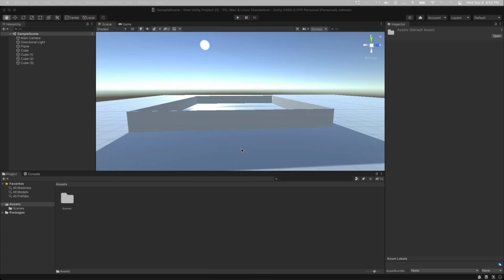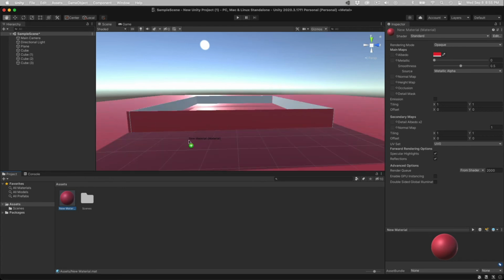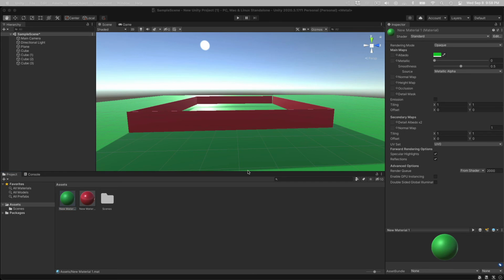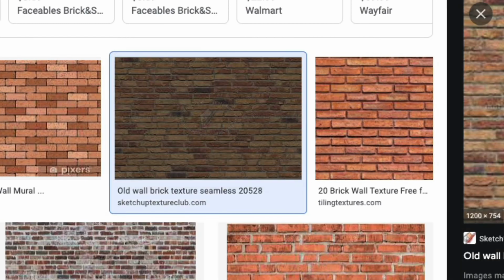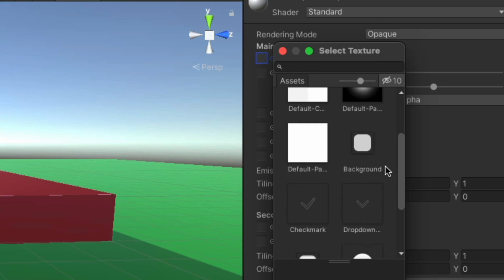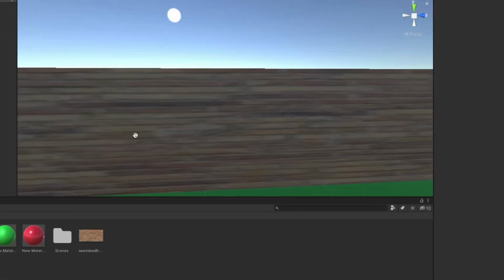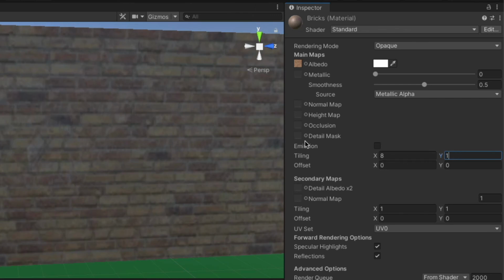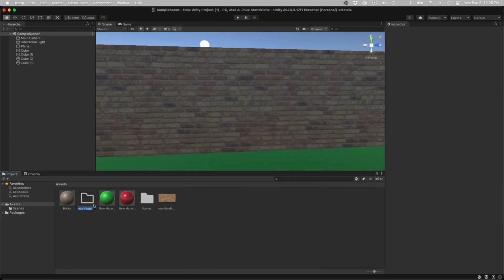Unity 1c Materials and Textures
Step-by-step instructions for adding materials and textures to your simple walls.